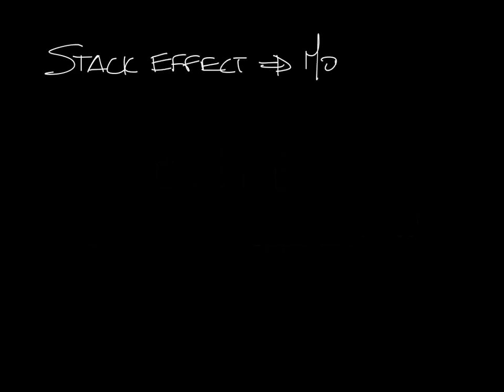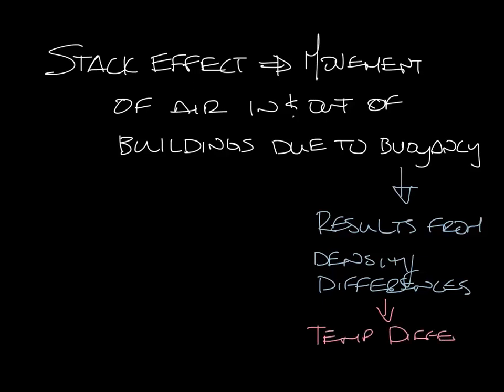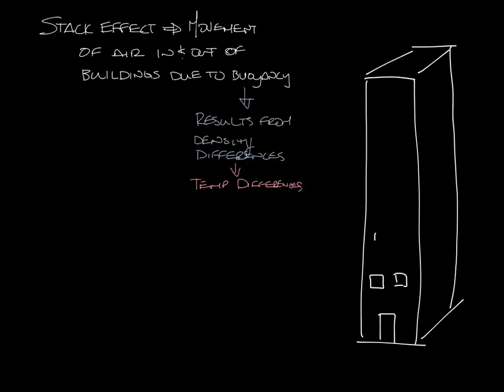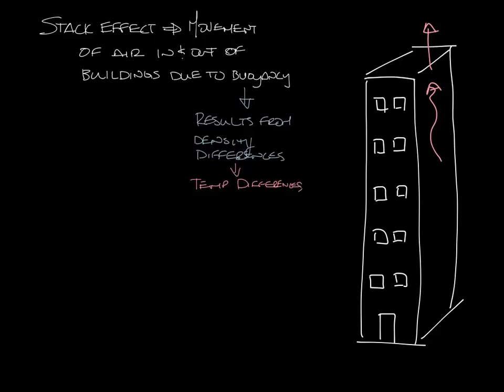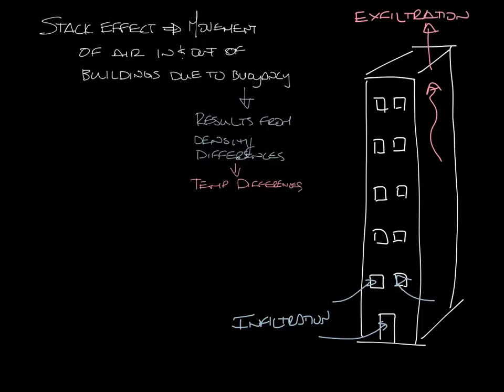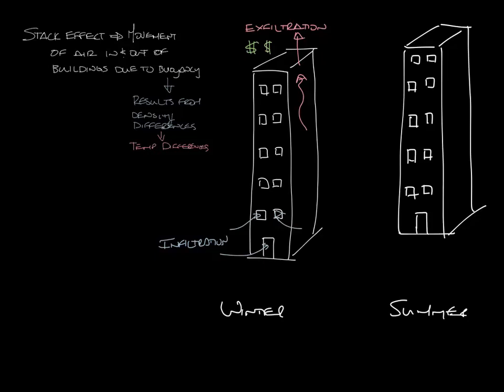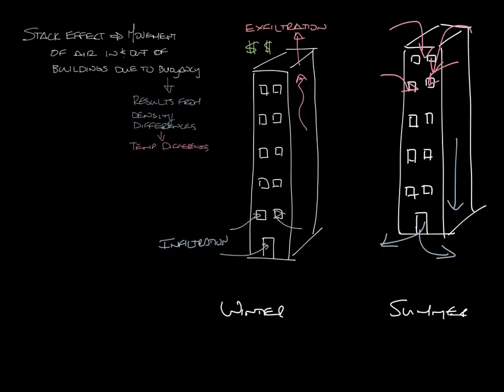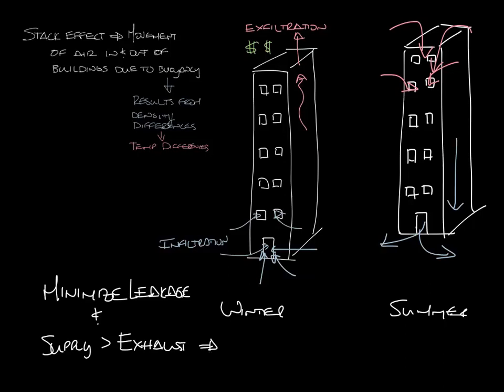Titus Timeout Podcast - What is Stack Effect?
This week's podcast answers the question, "What is stack effect?"